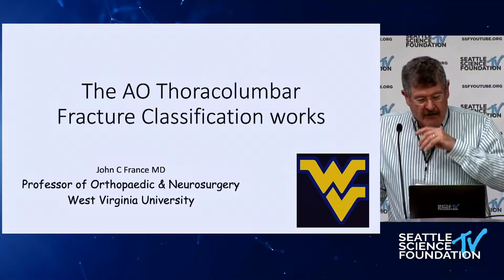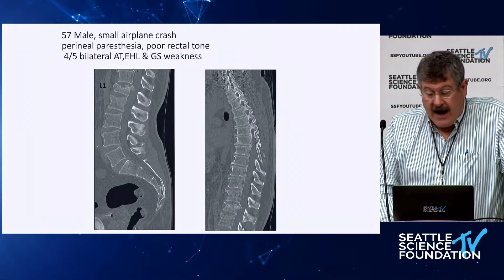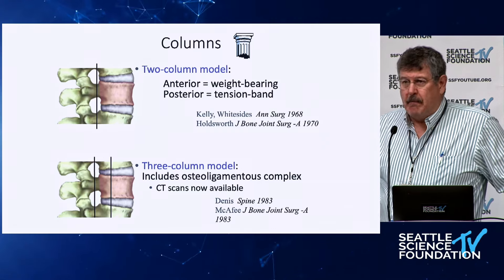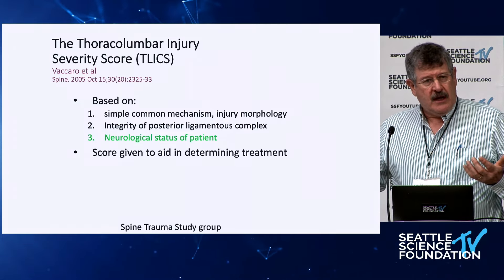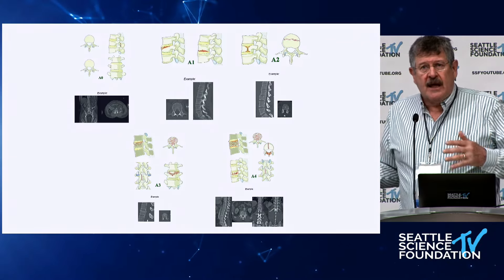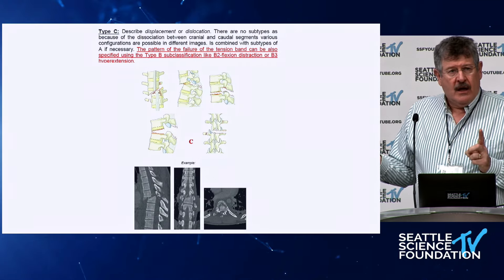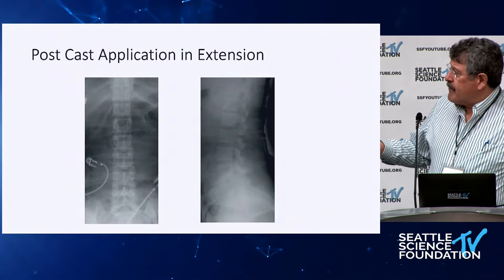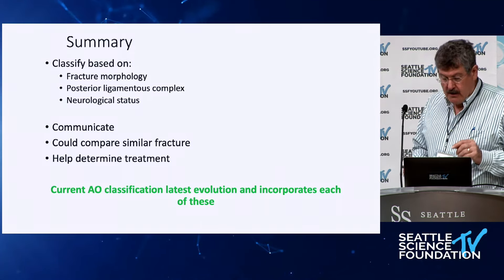The AO Classification Works - John C. France, M.D.